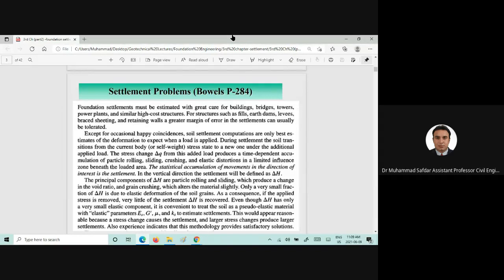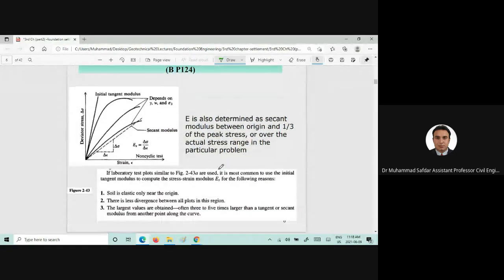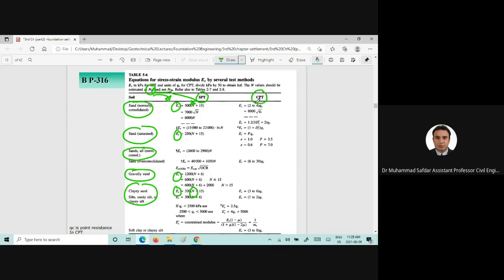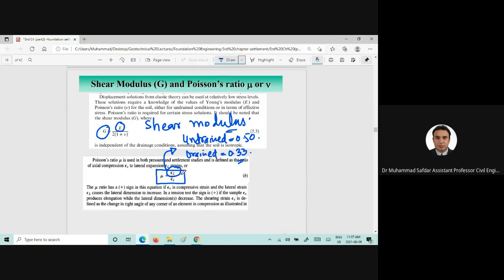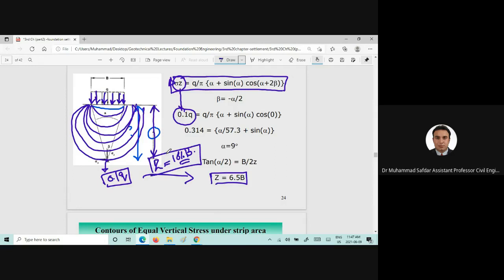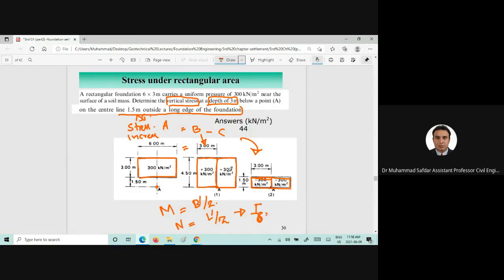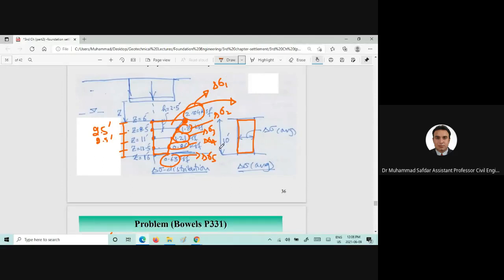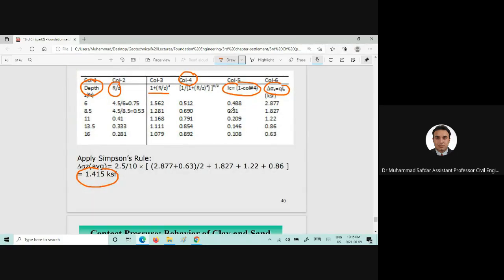Sec A Lecture 08 Foundation Settlement Part 2